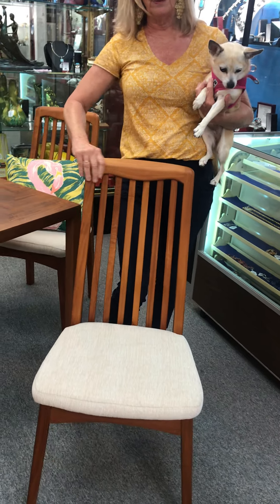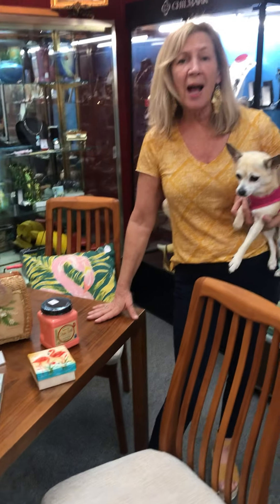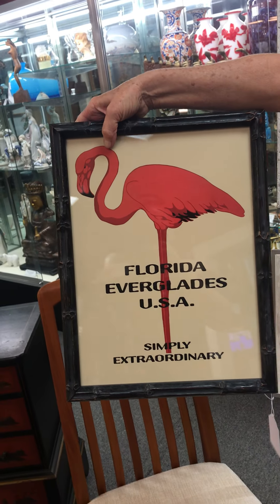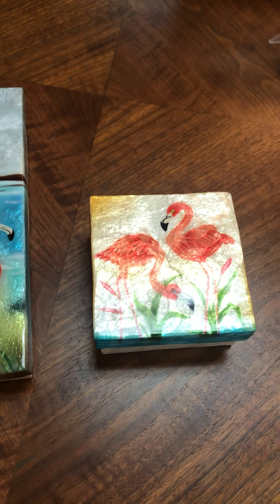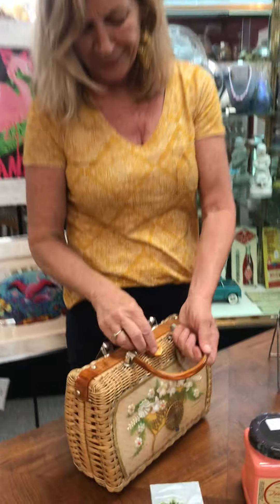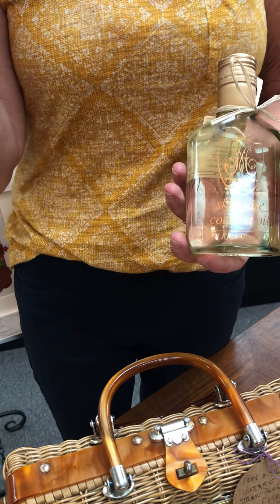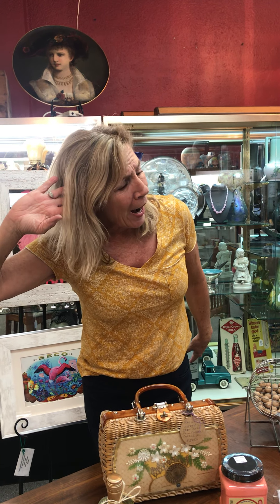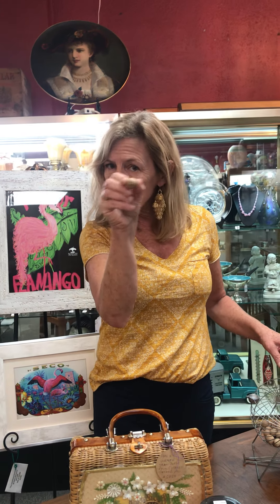Court of Two Sisters - 8/17/21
The owner of the Court of  Two Sisters, Cindy tells you what is new in store and gives you updates on events in Tarpon Springs.